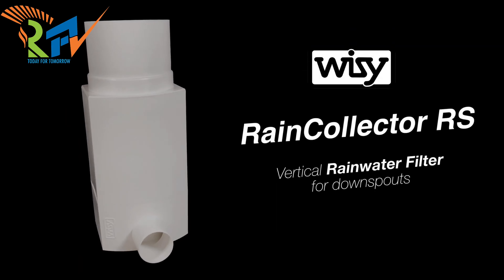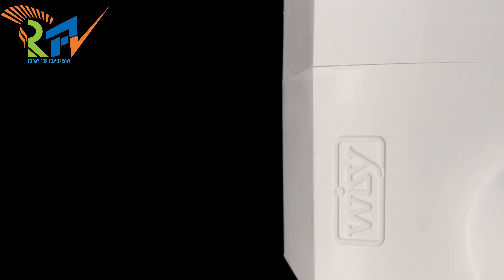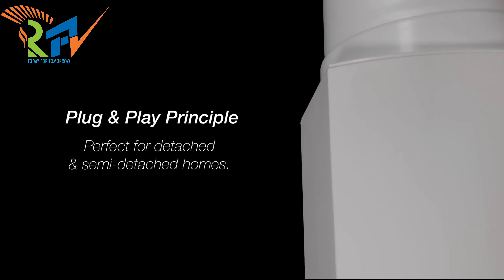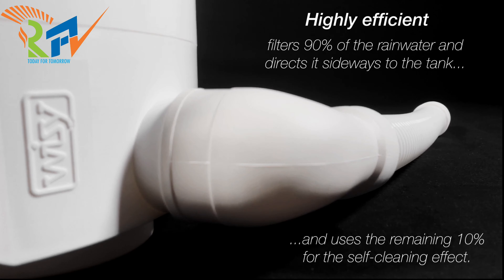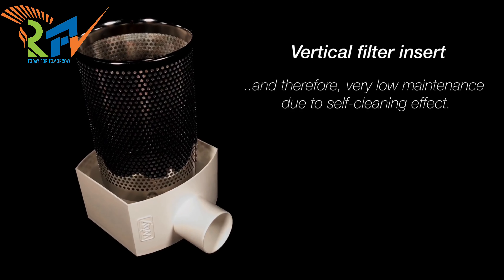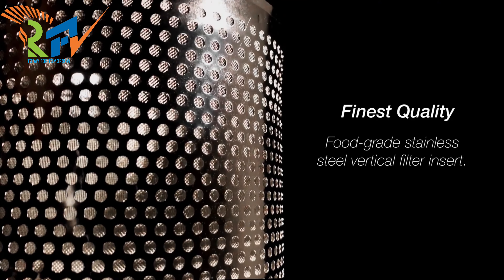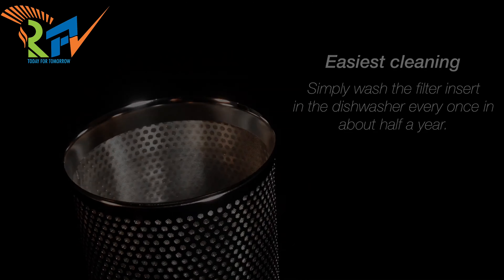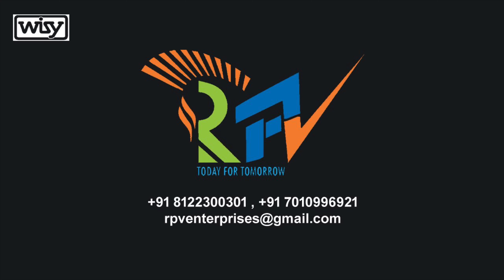Rainwater Harvesting Filter for Downpipe (Drink & Cook with Rainwater)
RPV Wisy presents RAINCOLLECTOR RS - Self Cleaning Rainwater Filter for Downpipes for Roof areas upto 2500sqft

• Vertical 0.28 mm filter element integrated
• 90% efficiency in filtering. 10% for auto-cleaning.
• 10-year guarantee
• Effective separation of dirt particles
• Easy access to filter insert
• Extremely low maintenance
• High oxygen enrichment
• Rainwater for drinking, cooking, toilet flushing, washing machine, cleaning and garden irrigation.

Contact RPV Enterprises, the exclusive partner for India.
Ph: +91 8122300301, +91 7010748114
Address: L-330, Periyar Nagar, Erode, Tamil Nadu.